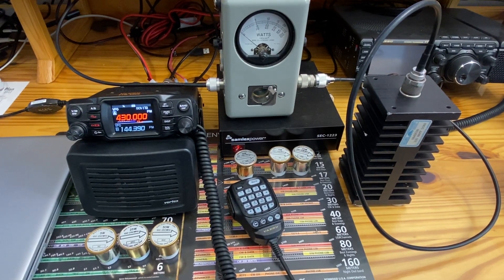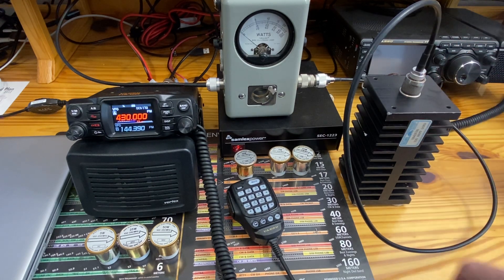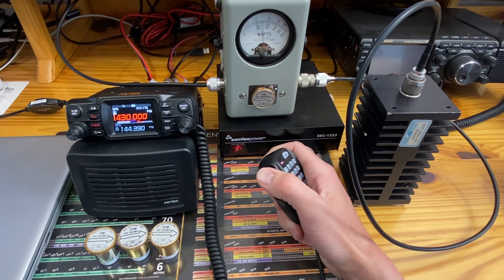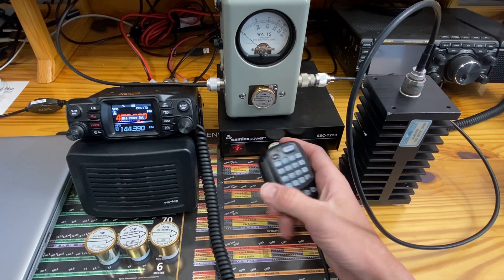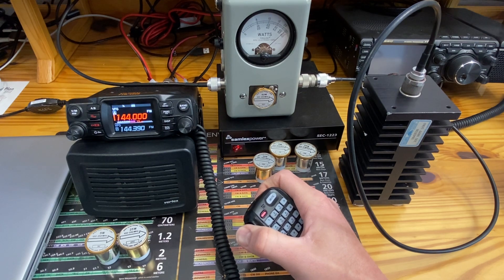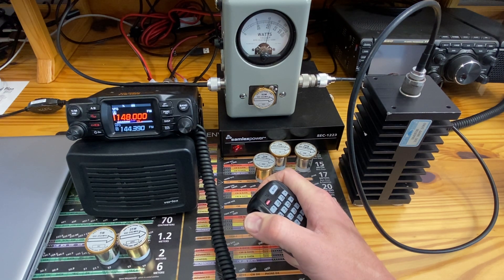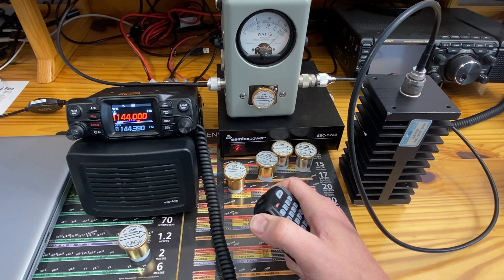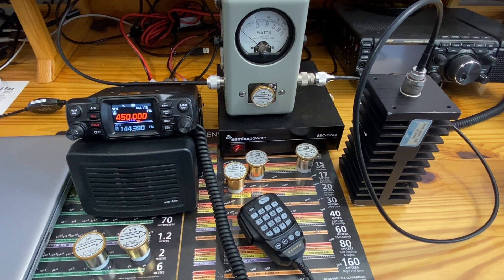FTM-200 (USA version) Transmit power output test POST warranty work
This FTM-200 went in to Yaesu for warranty work regarding transmit noise emitted from radio when on digital. PDF documentation states "MAIN-ASSY" which appears they replaced. With that I wanted to bench test radio for RF output. This video is demonstrating the three power levels at extreme ends of the amateur band into a dummy load to determine how close to advertisement the radio is transmitting.